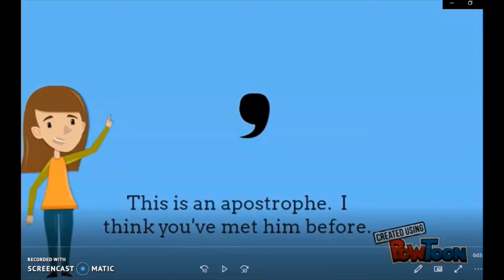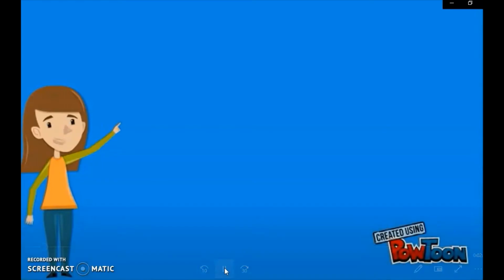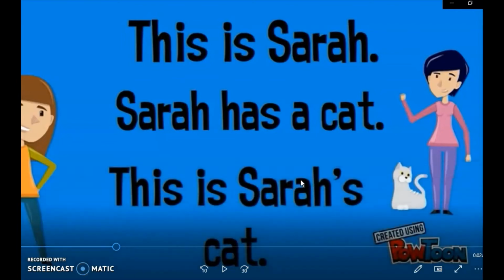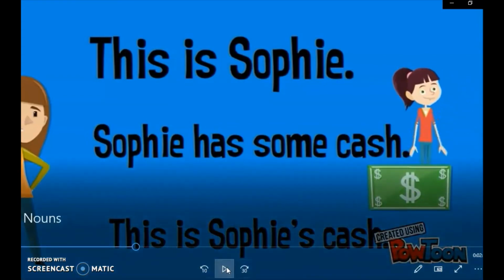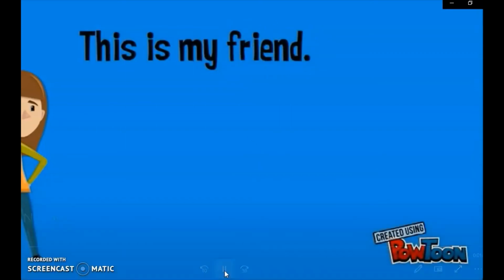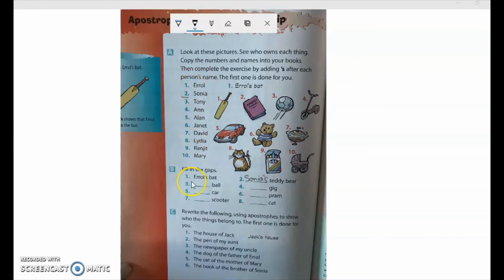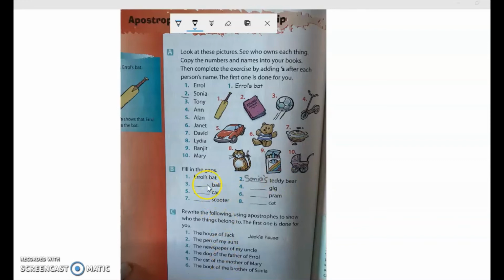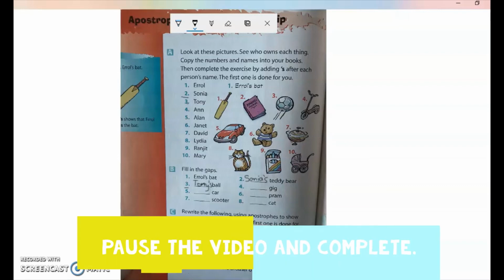Ms Crawford's Possessive Singular Nouns